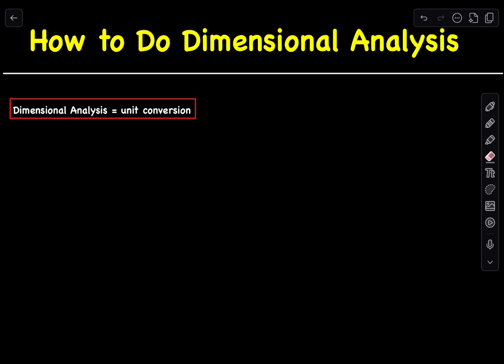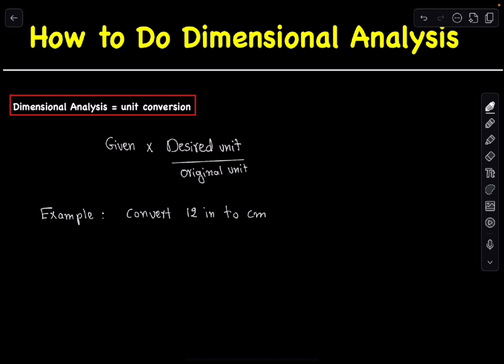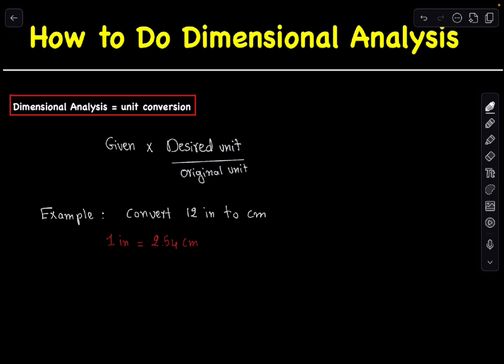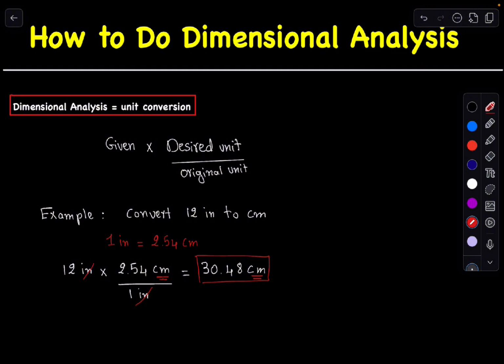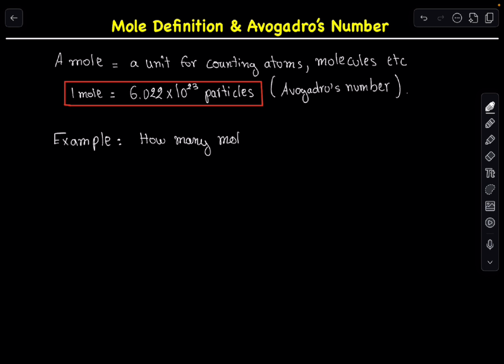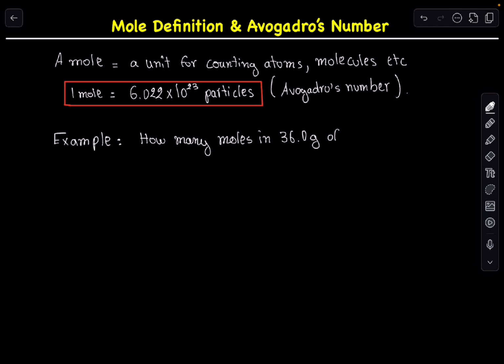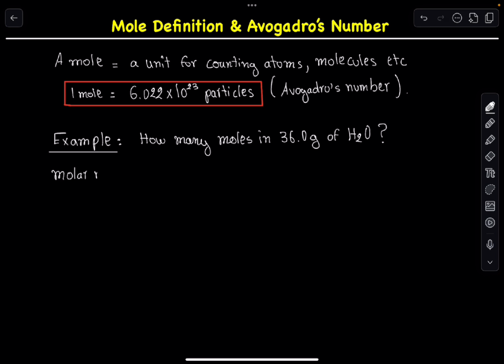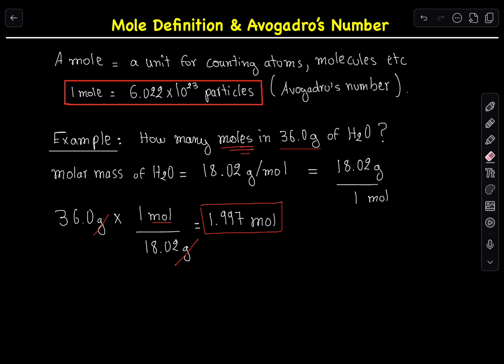Dimensional Analysis Made Easy | Mole Conversions, Grams to Moles, Step-by-Step Chemistry Tutorial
In this beginner-friendly chemistry lesson, you’ll learn how to solve unit conversion problems using dimensional analysis.
We’ll start with simple conversions (like inches to cm) and move into real chemistry:

How to use molar mass

Avogadro’s number

Convert grams to moles